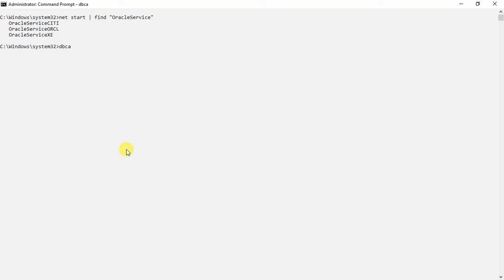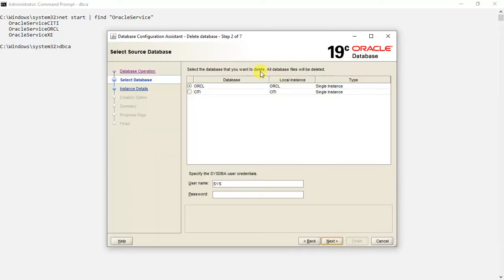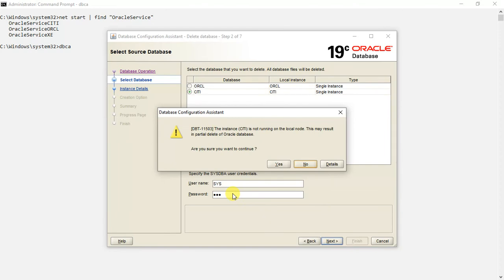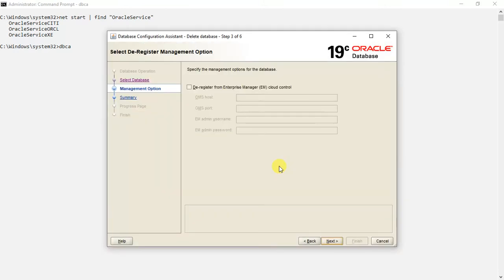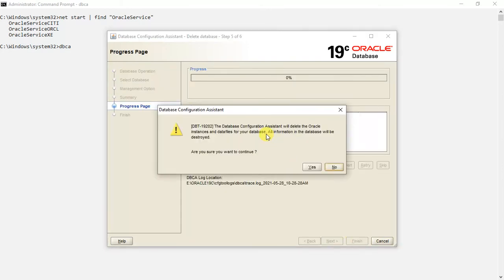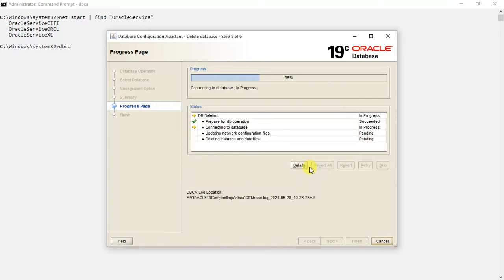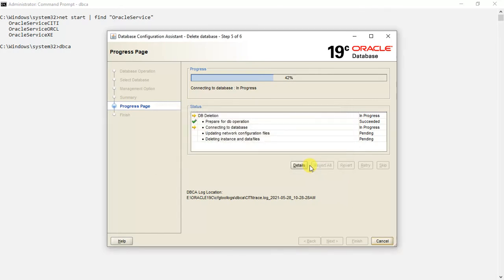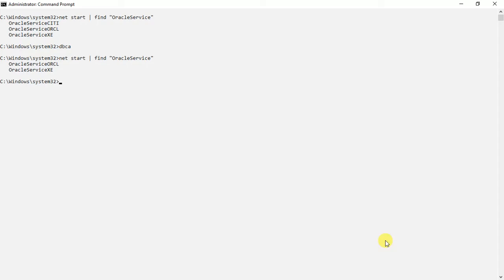HOW TO DROP DATABASE USING DBCA || ORACLE 19C || WINDOWS 10 || DBA FROM INDIA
Hey guys

In this video I have explained how to drop a database using DBCA in oracle 19c on windows 10.

note: USE COMMAND PROMPT AS ADMINISTRATOR MODE TO PERFORM THE TASK.